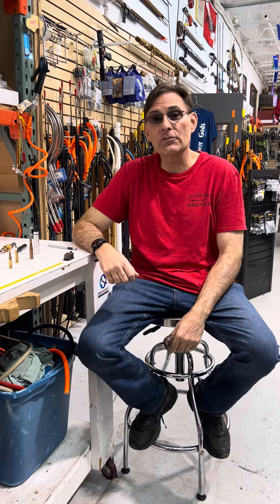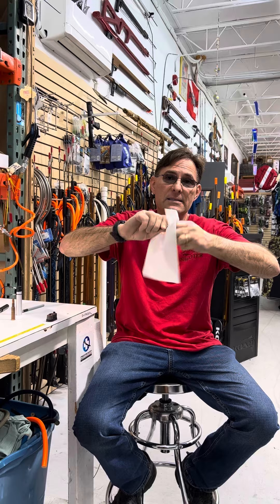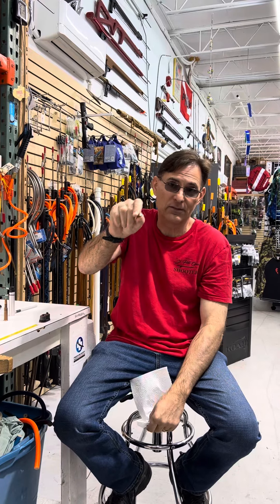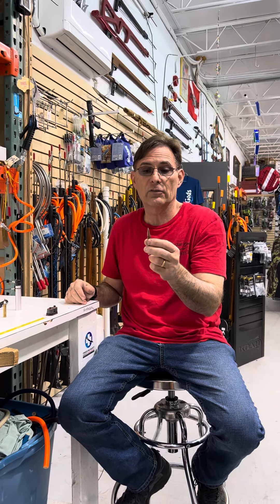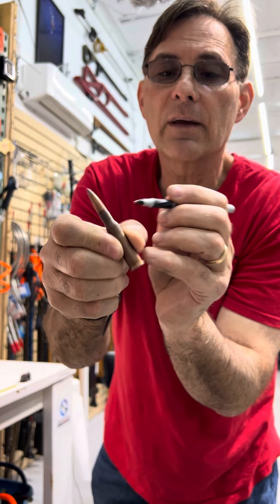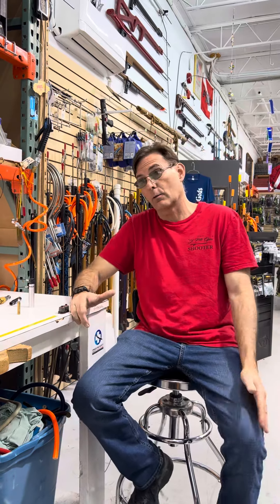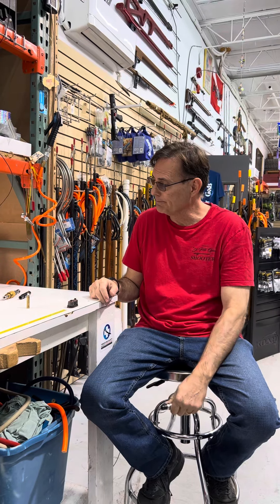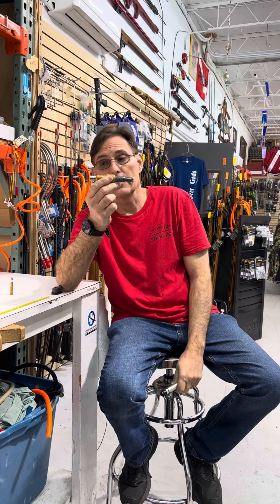Waterproofing ammunition for powerheads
How to waterproof ammunition for use in powerheads or Personal Protection Devices (PPD).